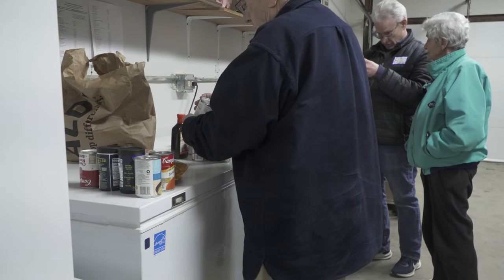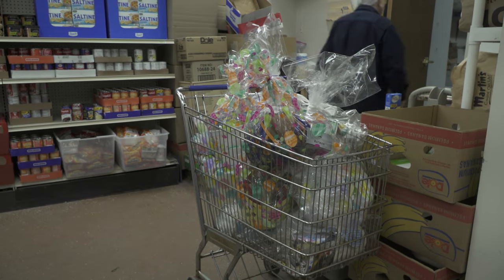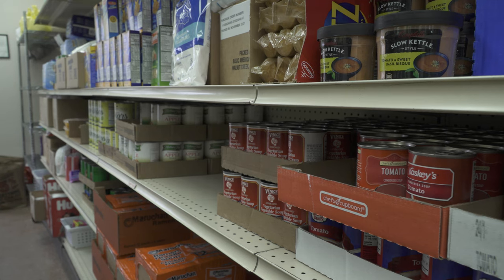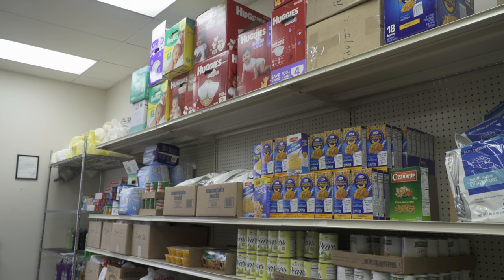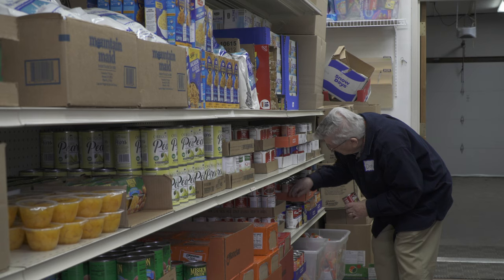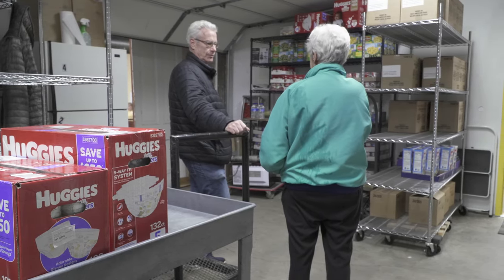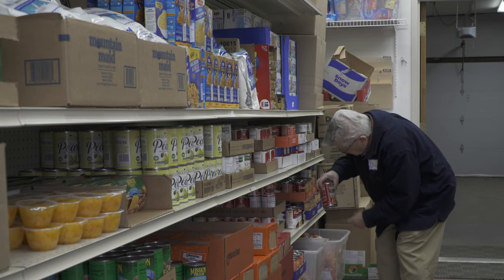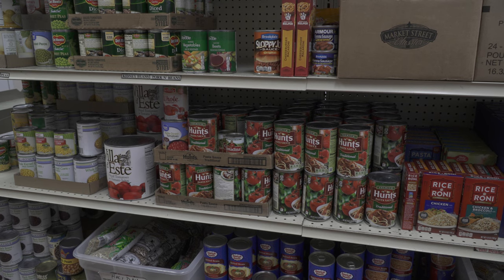Bristol Partnerships Bring Community Together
The Bristol Community Garden and the Bristol Community Food Pantry have partnered together to bring more resources to their city.

Chris Garner, executive director of the pantry, shares the value of the garden.

This year, The Garden is expanding its size to provide more organic vegetables, says Mikel Ropp, garden coordinator, and VP of the Bristol Parks Board.

The Bristol food pantry is grateful for any donations the community can supply.

The commitment to their community is mutual.

The desire of the garden and the pantry is to develop supportive resources for their neighbors.

Bristol's garden is just a small piece of a much larger network of gardens that is supporting food pantries and communities in Indiana.